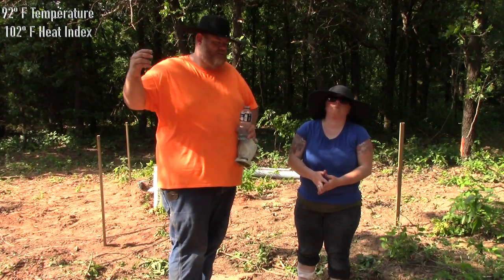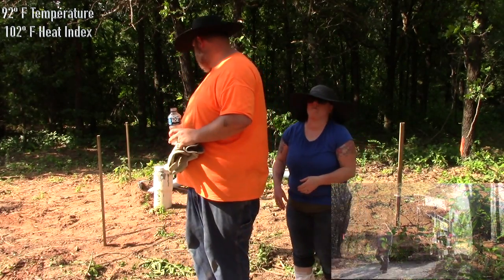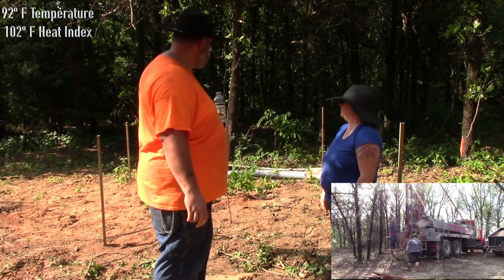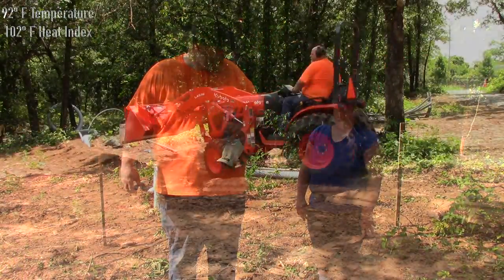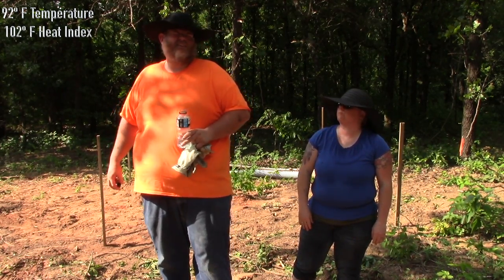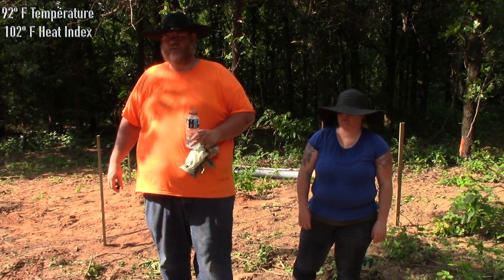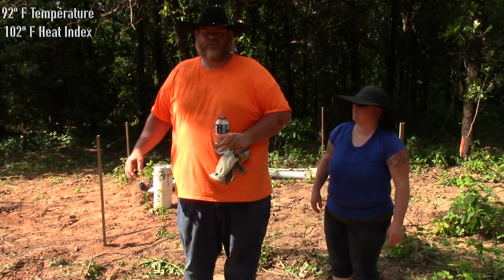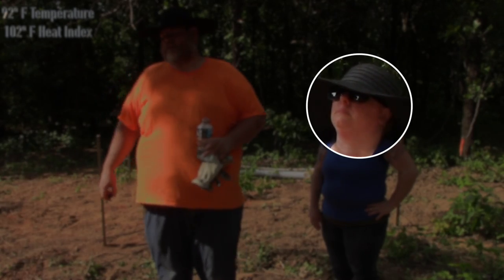The Ohse Homestead VLOG # 15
Hottest day so far. 102 degrees.